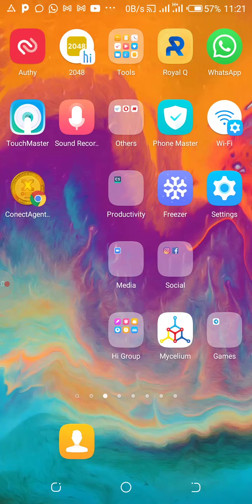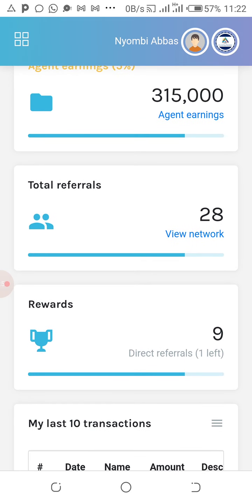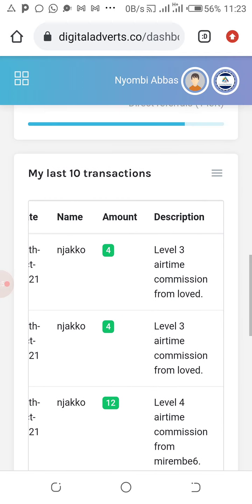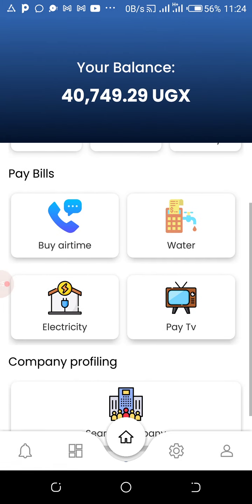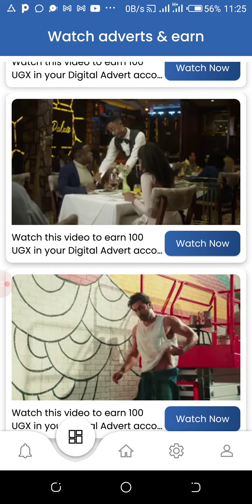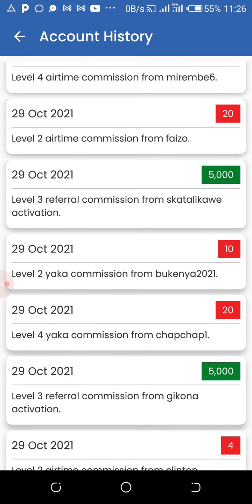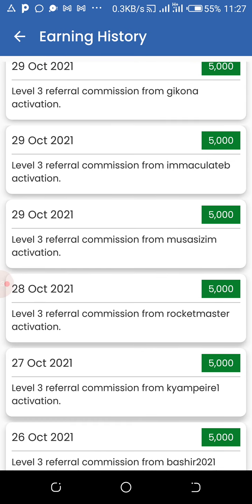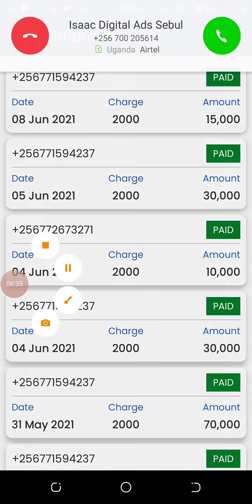DIGITAL ADVERTS WORK